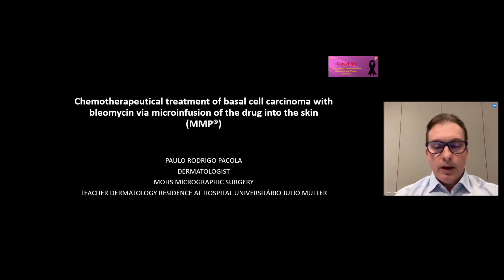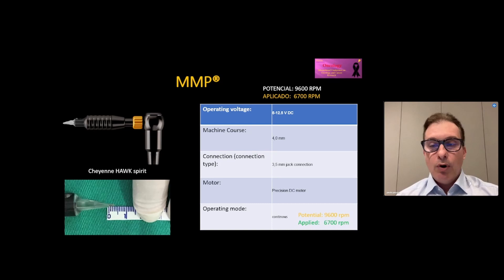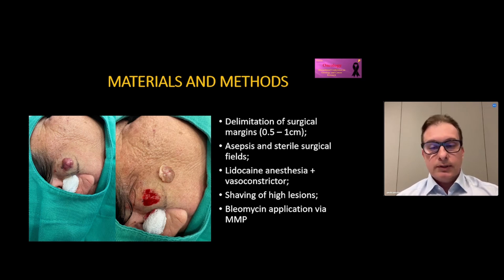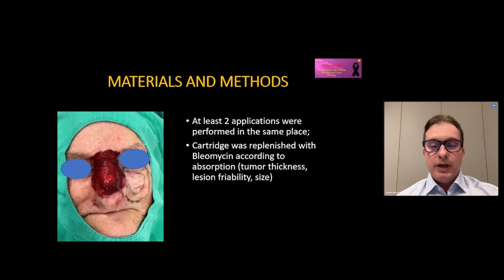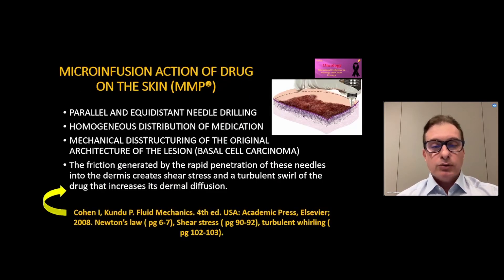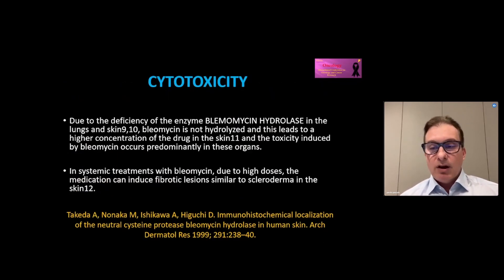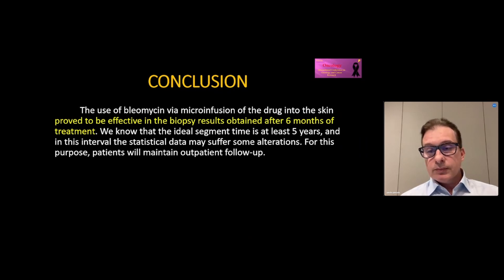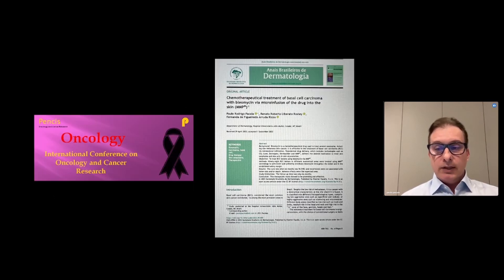Prof. Paulo Pacola - Chemotherapeutical treatment of basal cell carcinoma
This speech was delivered by Prof. Paulo Pacola, Hospital Universitário Julio Muller, Brazil during the International Conference on Oncology and Cancer Research that was Organized by Pencis on 15th Edition of Oncology Summit | 20-22 June 2023 | San Francisco, United States

CONNECT HERE:-